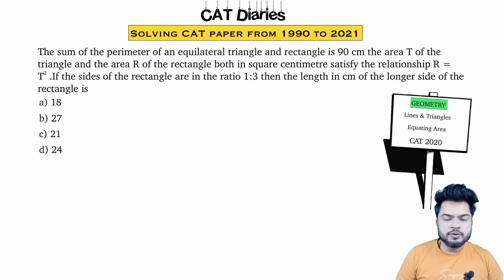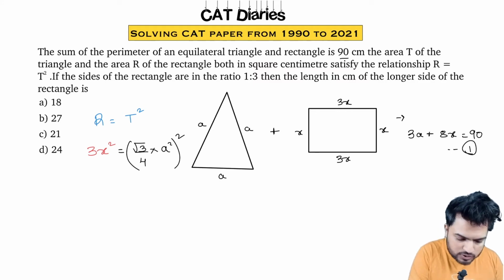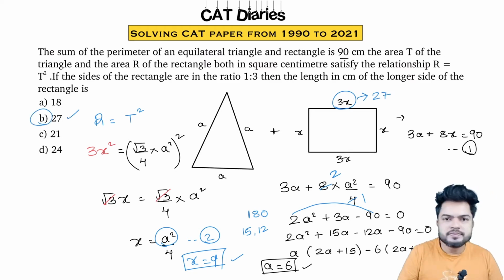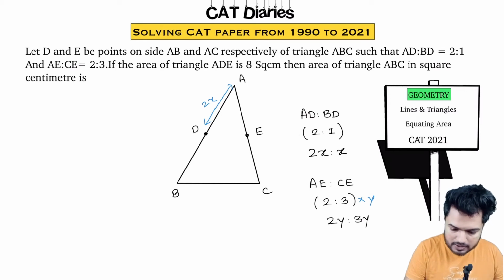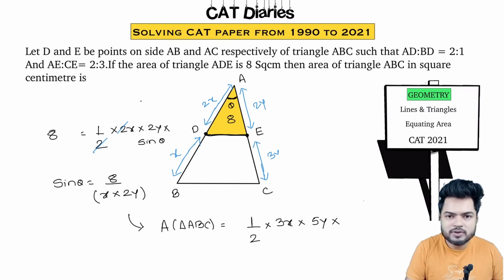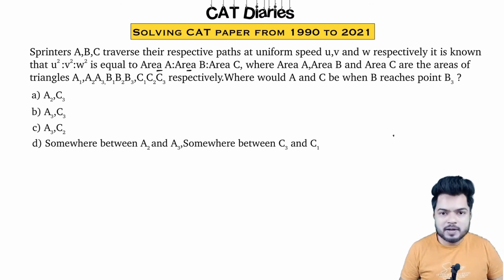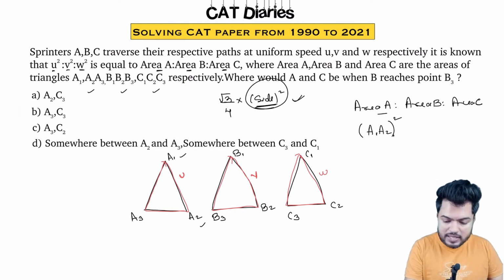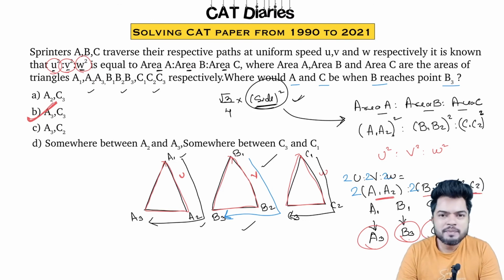CAT Diaries | CAT 1990 to 2021 | All CAT questions from geometry | Lines & Triangles | Part 7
Topic :- Geometry
Subtopic :- Lines & Triangles
Type :- Equating areas to find area or length